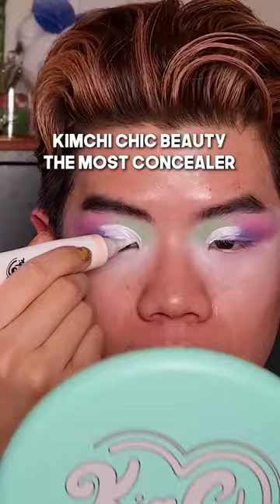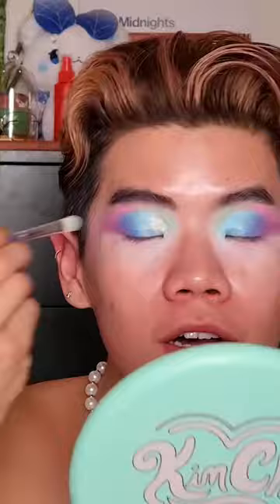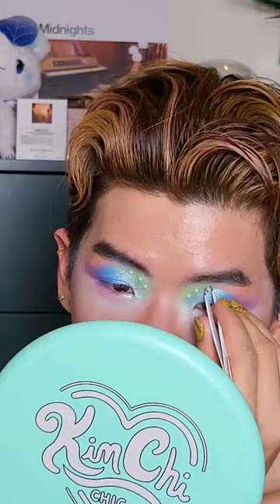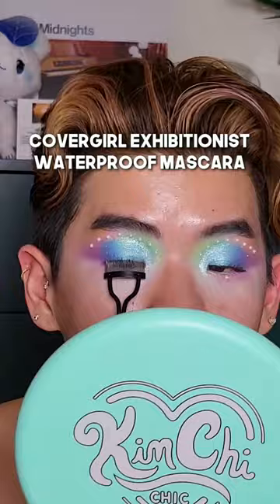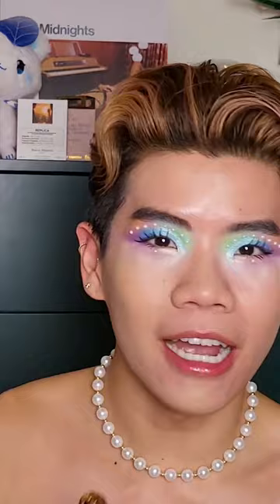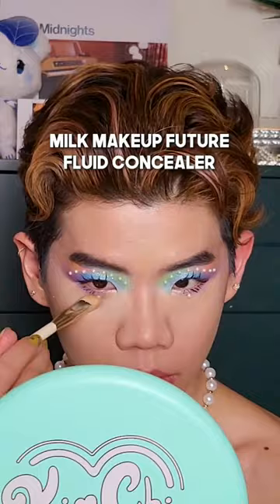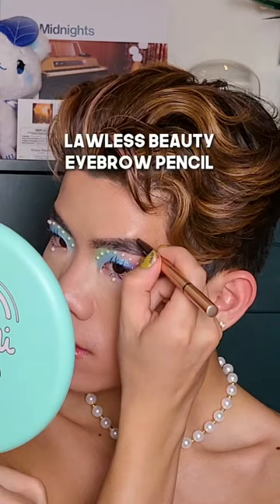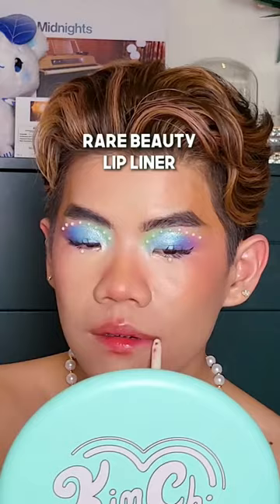Everyone Wants THIS Makeup Tutorial! 🦋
Everyone Wants THIS Eyeshadow Tutorial!